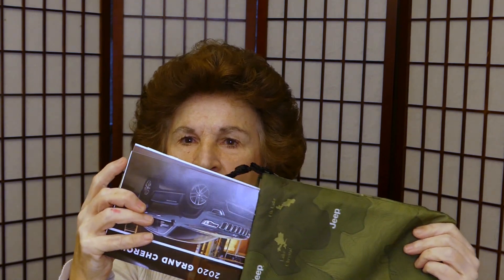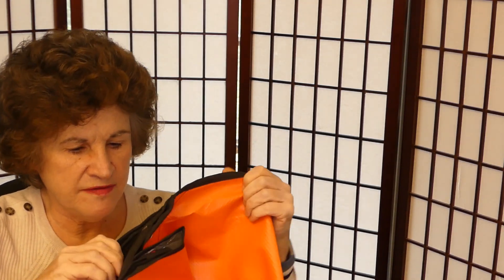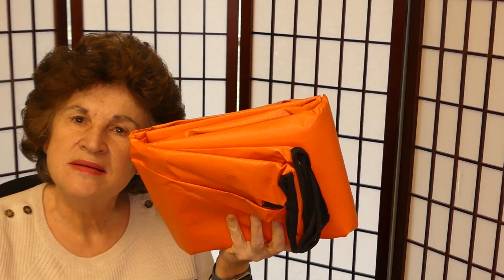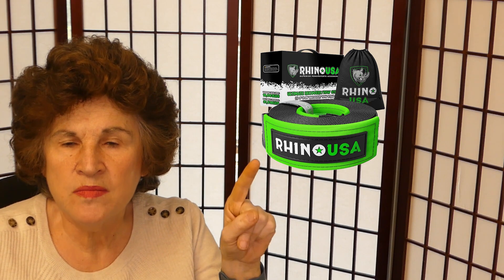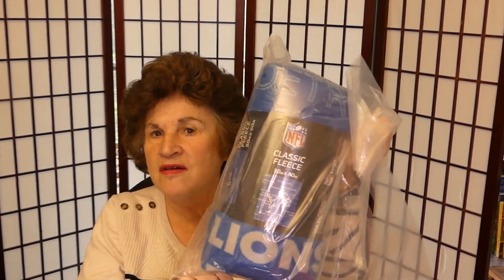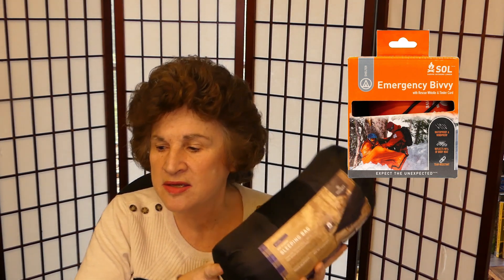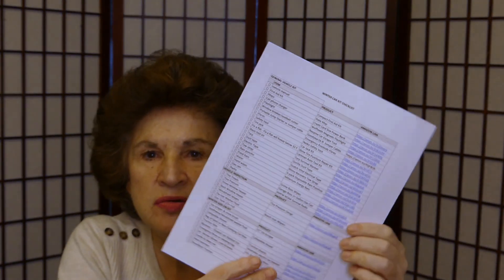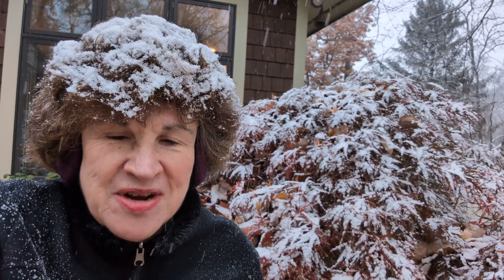Winter Car Kit Essentials Plus FREE Checklist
Stay safe and prepared this winter with a Winter Emergency Car Kit! This essential kit includes all the tools and supplies you need in addition to your general car kit to handle unexpected winter road emergencies. From a compact snow shovel and ice scraper to warm blankets, hand warmers, and non-perishable snacks, these top 10 essential winter items to keep in your car  ensures you're ready for any situation. Whether it's a sudden snowstorm or a roadside breakdown, this Winter Emergency Car Kit will keep you and your loved ones secure and give you peace of mind.
🔥🔥 *Product Links* 🔥🔥
Compact First Aid Kit
State Map
Credit Card Size Power Bank
Wolfteeth Magnetic Flashlight
Resqme Car Escape Tool
Goodyear16 ft Jumper Cables
Emergency Roadside Flares
Neiko Safety Vest
Car Jack Kit
Slime Tire Puncture Repair Kit
Husky Stubby 46-Piece Tool Set
Tarp Survival Blanket
Gorilla Duct Tape
Scotch Vinyl Electrical Tape
Rhino Recovery Tow Strap
5-pack Disposable Rain Ponchos
Millennium Energy Bars
Grime Boss Wipes
Garage Boss 2+ Gallon Gas Can
AMFM NOAA Survival Radio
Tire Pressure Gauge
Bosch Icon Wipers
51" Ice Scraper
Collapsible Shovel
Traction Boards
Washable electric car blanket
SOL Emergency Bivvy
Sea To Summit Dry Sack
Coghlan's 36-Hour Survival Candle
Zippo Hand Warmers
Yaktrax Shoe Bands

NOTE: Most of the hyperlinks to products included on my channel are affiliate links, which means that I make a small sales commission if you purchase an item after clicking one of the links from my channel. You do not incur any additional costs. Money earned goes towards funding my channel's costs. Your support is much appreciated!